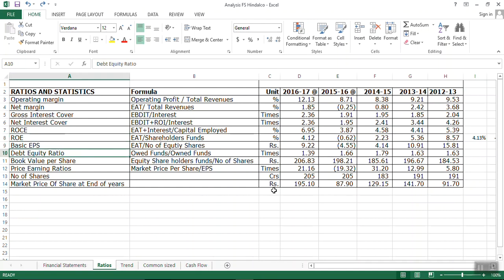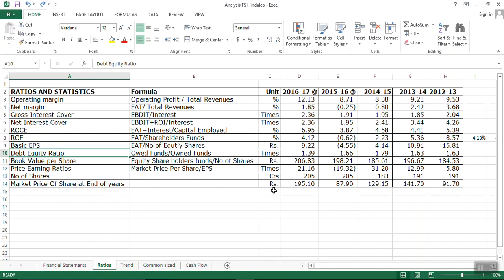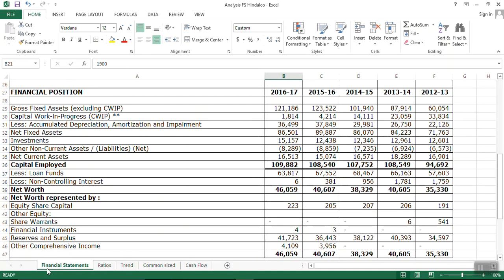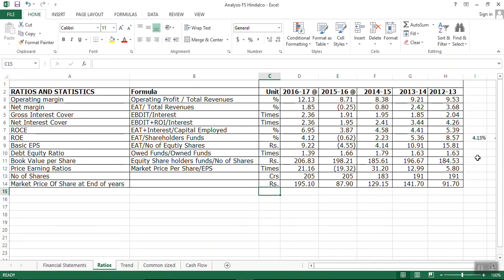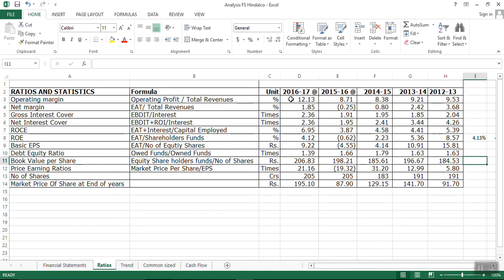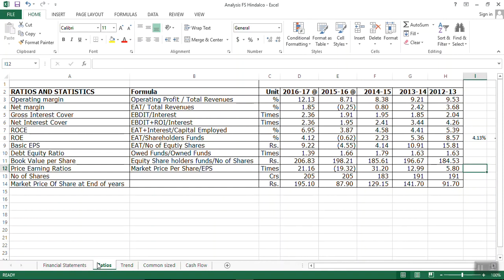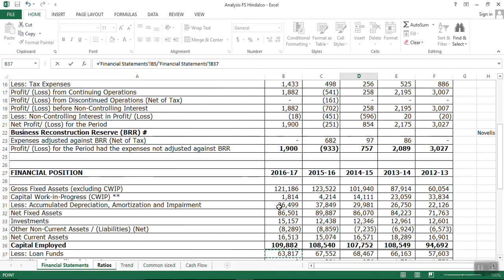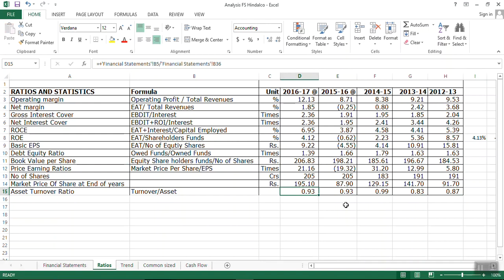Case Study: Hindalco CFS - Ratios (Part 4)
Case Study: Hindalco CFS - Ratios
(Part 4)